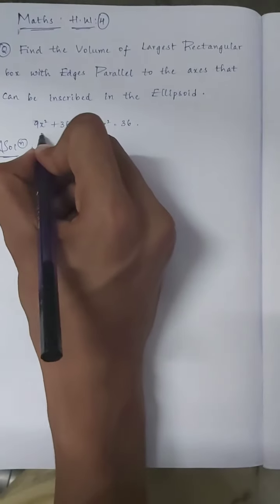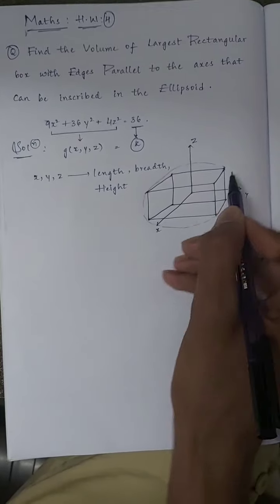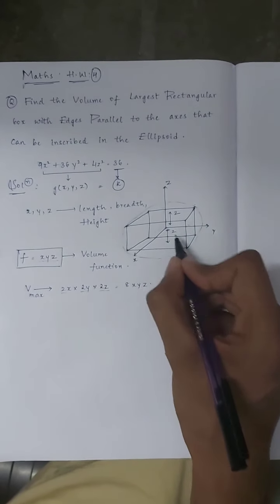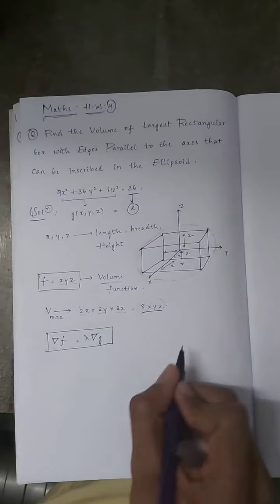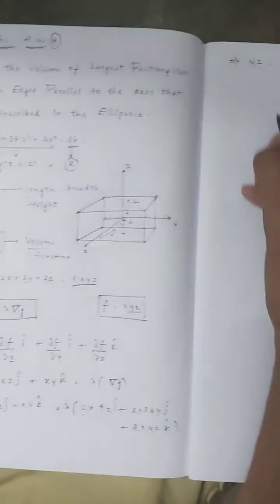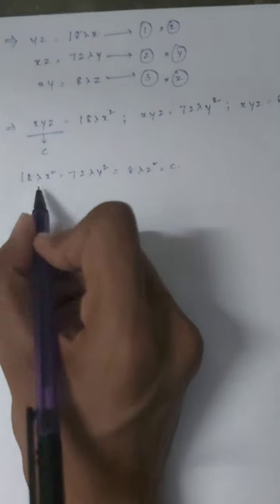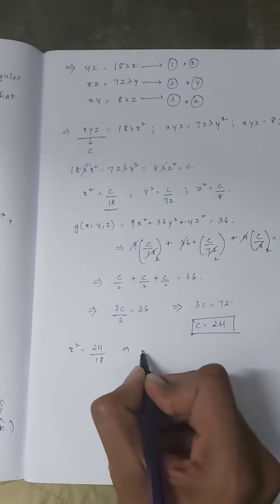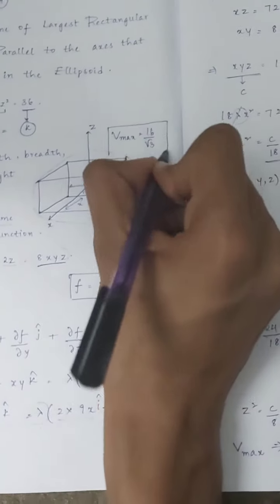ILLUSTRATION BASED ON LANGRANGE 'S MULTIPLIERS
Hello everyone. This is a video based on how given by Ajit Sir from Shiv Nadar University.